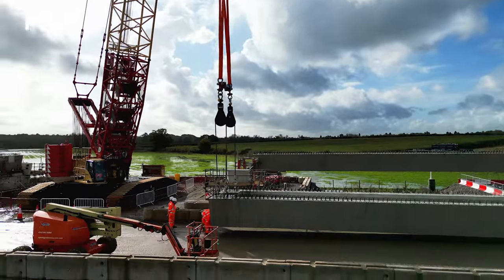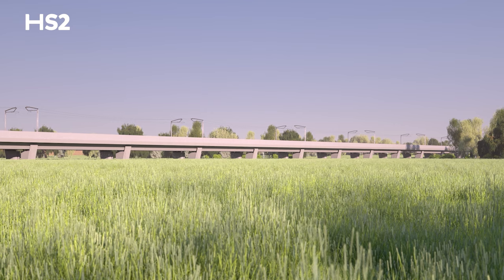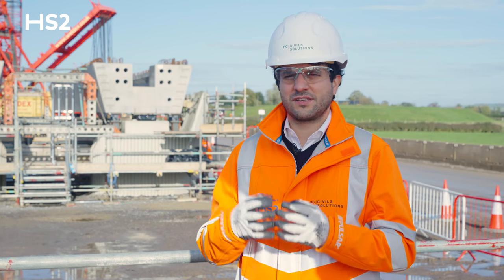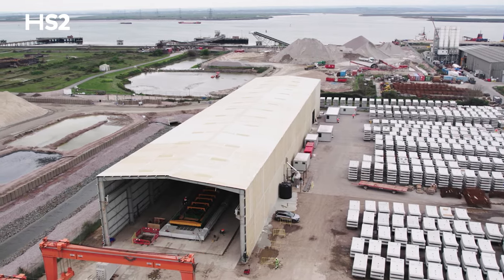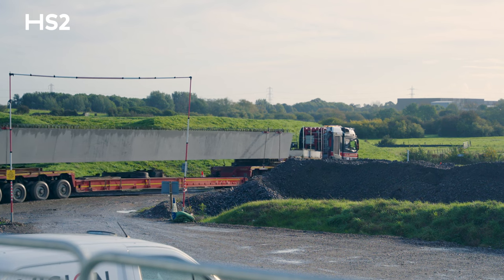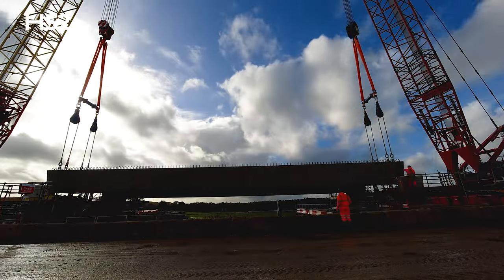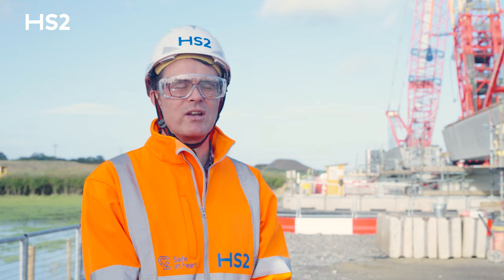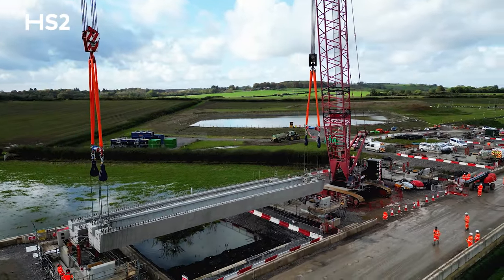First massive ‘Lego block’ beams lifted for HS2’s Thame Valley Viaduct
Engineers at the site near Aylesbury used two massive cranes to lift the beams - 25 metres long and weighing 90 tonnes each - into position on top of the viaduct piers, like giant Lego blocks.

Instead of using a more traditional approach, with multiple smaller beams for each span, the design team opted for a simple structural solution with just two larger hollow u-shaped beams per span, which allows for a lighter structure and simpler construction.

The lighter-weight design, inspired by viaducts on the Spanish high speed rail network, also reduces the amount of carbon-intensive concrete and steel in the structure – cutting its carbon footprint by around a third.

Crossing the flood plain of the River Thame, the 880m long viaduct will carry HS2 services between London and Birmingham – dramatically improving journeys while freeing up space for more freight and local services on the existing network.

Set low into the landscape with a purposefully simple and consistent profile, the underside of the viaduct will be just 3m above the ground, with 36 even spans crossing the river and surrounding flood plain.